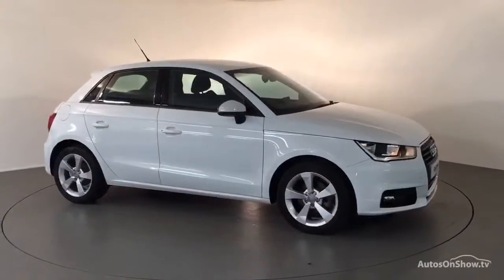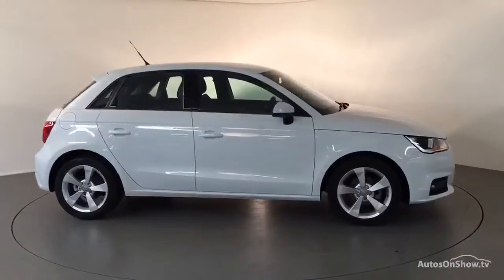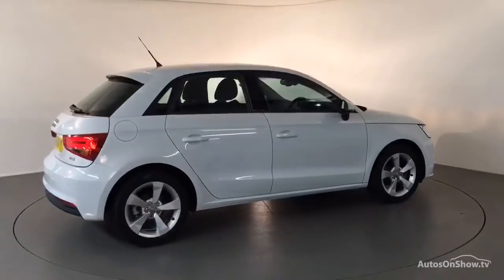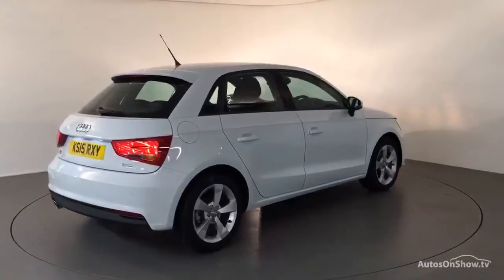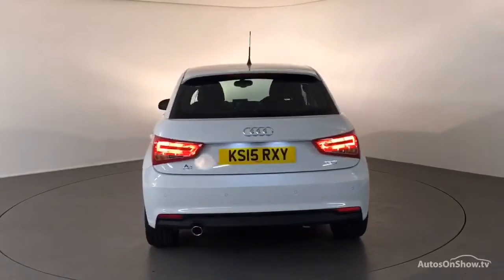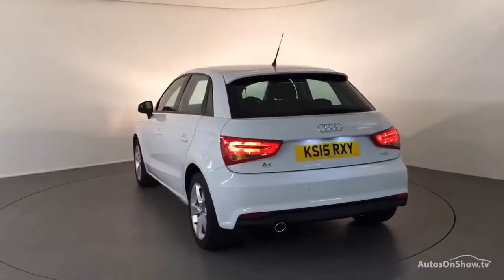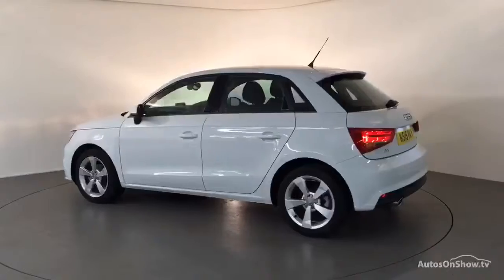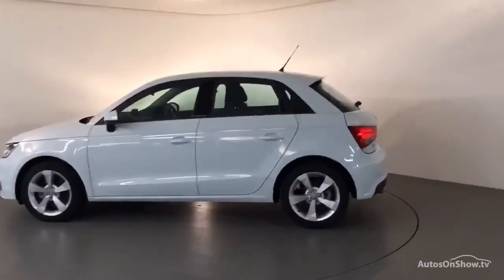KS15RXY AUDI A1 SPORTBACK TFSI SPORT WHITE 2015, Derby Audi